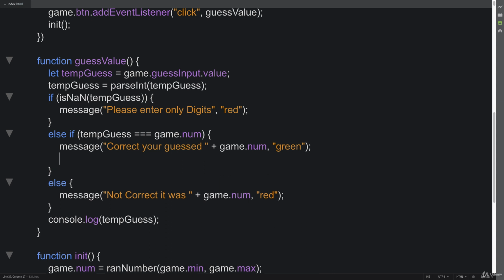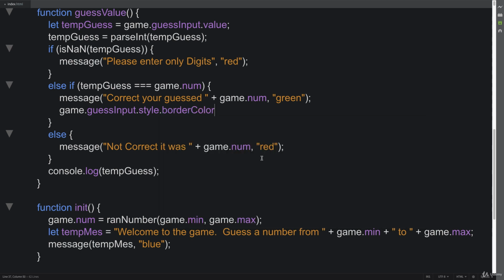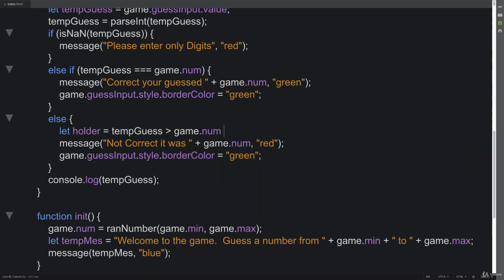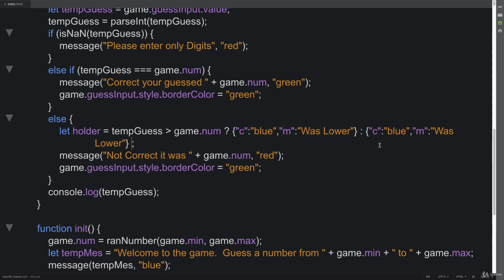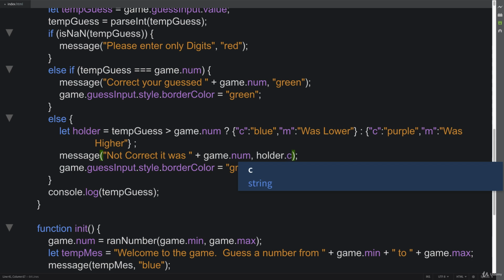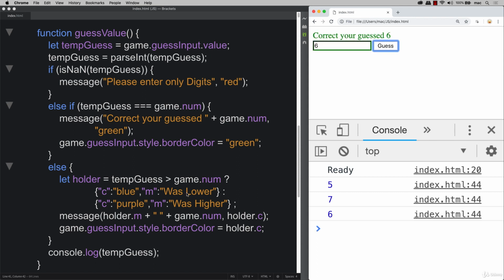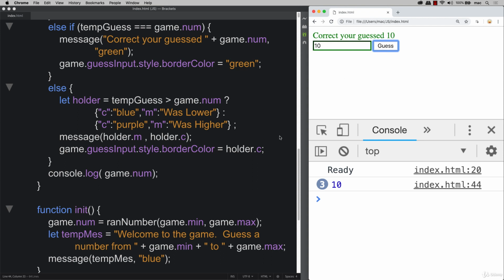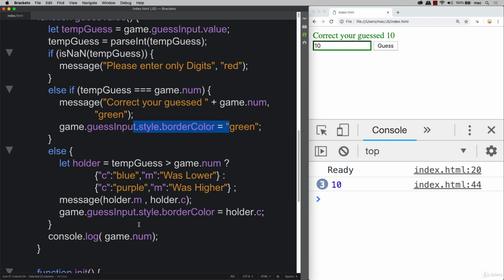55 Modern JavaScript 51 007 Element Manipulation DOM